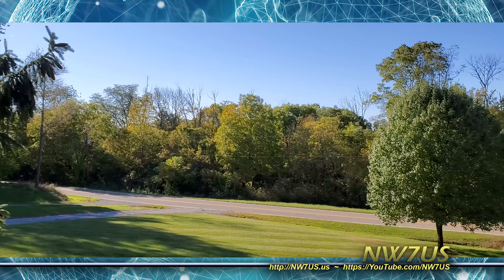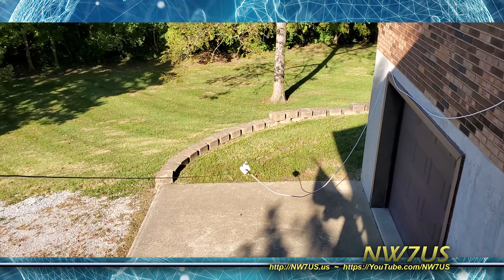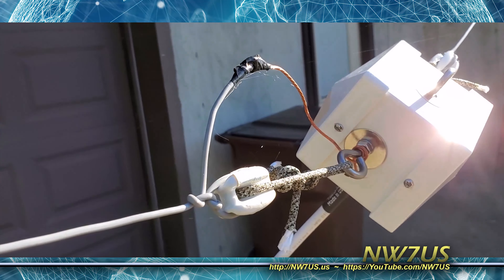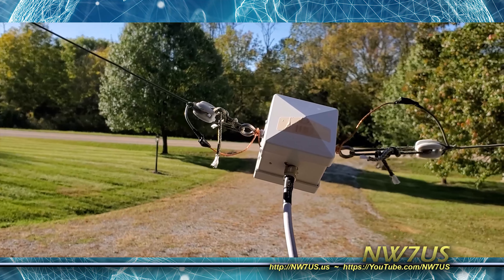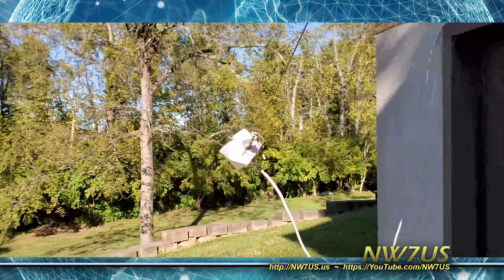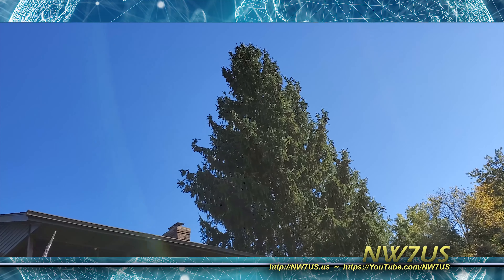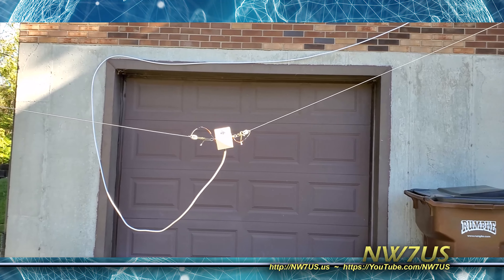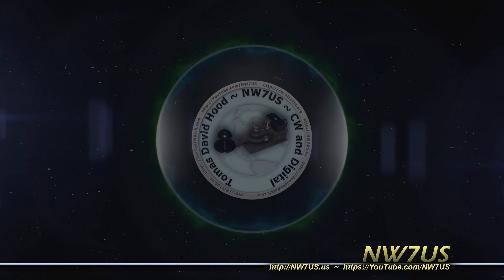A Makeshift Temporary Dipole Shortwave Antenna; Get On The Air! (2020-10; My New Home in Ohio; EM89)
It might not take as much antenna as you may think would be necessary to make two-way contacts on shortwave radio (as an amateur radio operator putting an HF transceiver on the air).  However, often, makeshift antennae are effective enough to be viable. Just look at all the contacts many amateur radio operators make with their low-power (QRP) rigs (transceivers) using short, helically-wound, mobile antenna sticks.

If they can work magic with such inefficient antenna setups, surely your effort at an antenna would pay off to some degree.  Right?

Of course, I want to make a proper dipole out of this example antenna.  But, while I wait for the rest of the parts I need to complete this antenna project (pulleys and a ladder, and maybe a potato launcher), I've put this makeshift antenna on the air, with it just high enough so that I can enjoy some time on the shortwave bands.

With this antenna, I've made successful two-way voice and Morse code contacts (QSOs) with stations in Europe and across North America.  I am able to tune it on the 60-, 40-, 30-, 20-, 15-, 17-, 12-, and 10-Meter bands.  Reverse beacon detection picks up my Morse-code CW signals, especially on 40 meters (the band on which it is tuned physically). Yes, this antenna, even at its current elevation, works.  It works well enough that I can be patient on getting the rest of the supplies and hardware needed to erect this antenna high up in the trees.

The bottom line for you: just get something up in the air and start communicating.  Improve things over time.  You'll have much fun that way!

I'll be making videos during the builds and deployments of my antenna projects, as I go forward, so please subscribe and click the bell icon so that you will be alerted when I post new videos.

Again. please click on the alert bell icon to enable alerts so that when I post a new video, you will be notified.

Highlights: I am a contributing editor with propagation and space weather columns in: